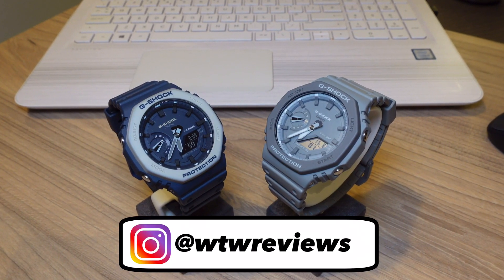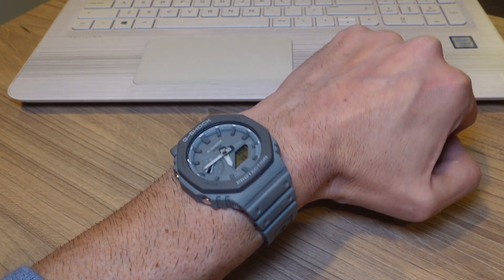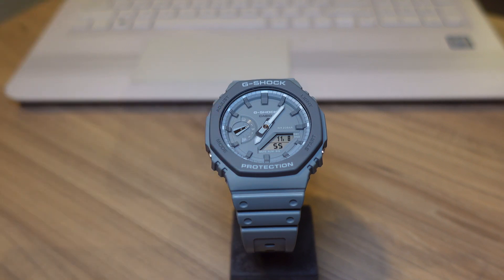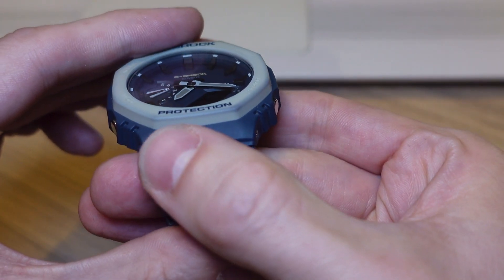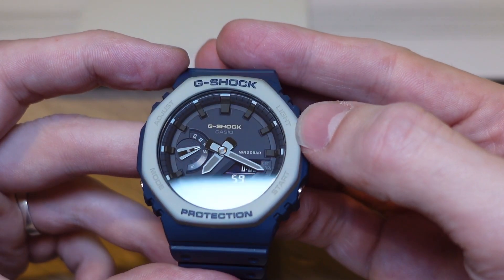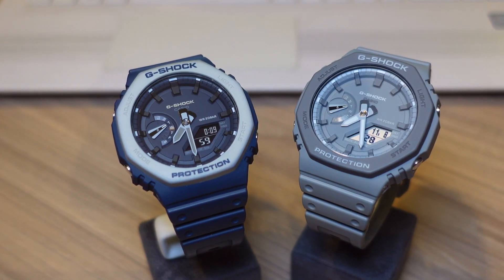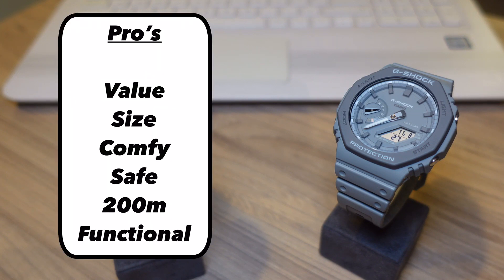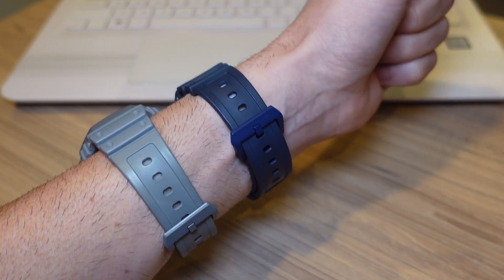What To Watch - No Nonsense Review of the Casio G-Shock GA 2100 “CASIOAK”! A year on the wrist!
I have had two of the Casio G-Shock 2100’s for a few years now, so here is my full hands-on review after a year on the wrist.